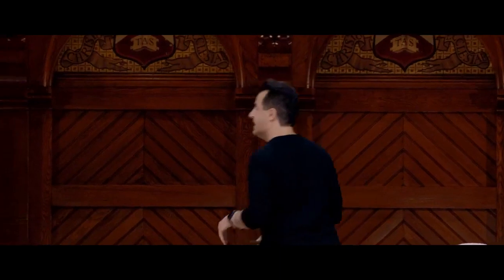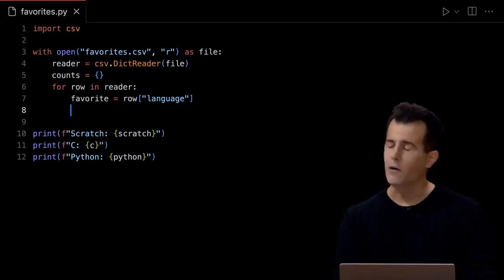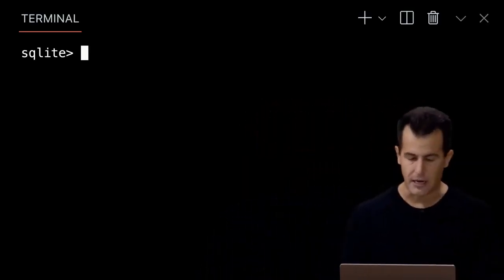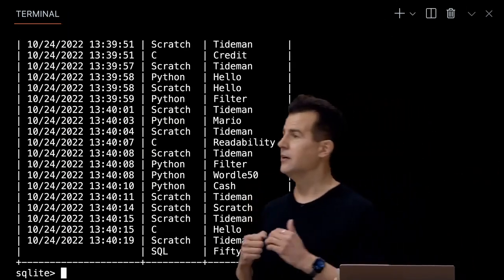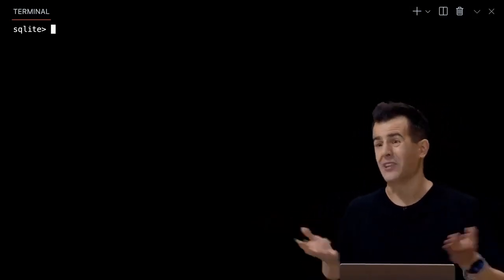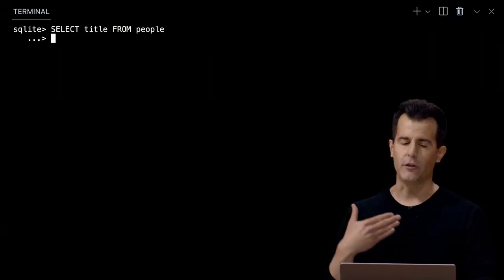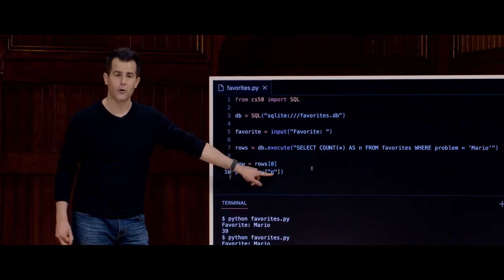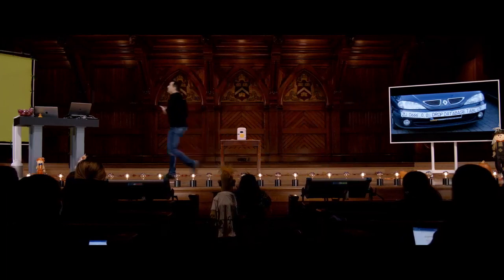Harvard CS50 2023 Introduction to Computer Science Lecture 7 SQL